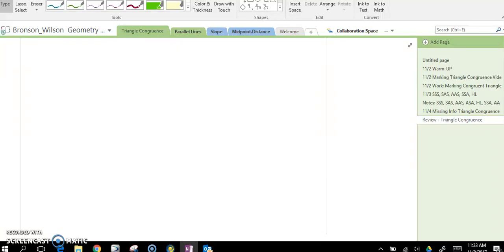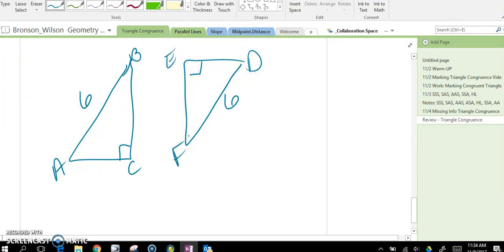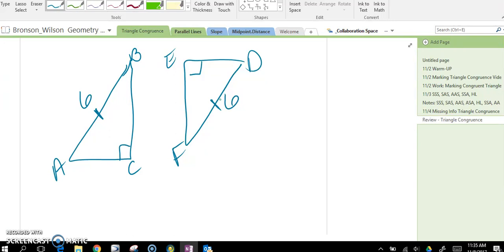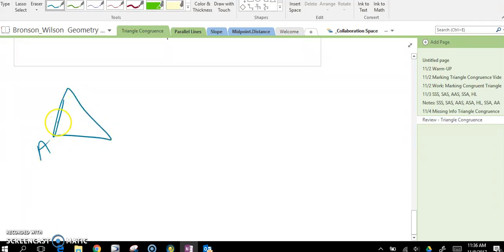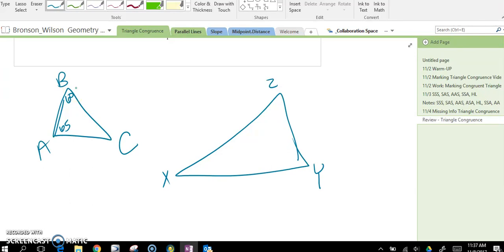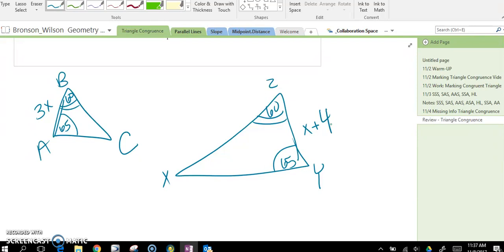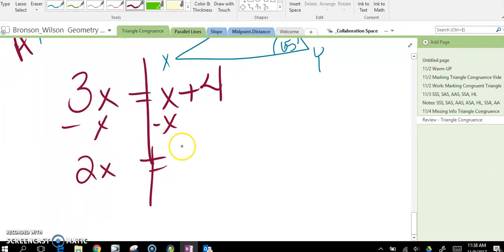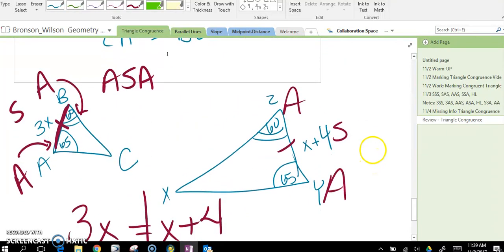triangle congruence review part 2